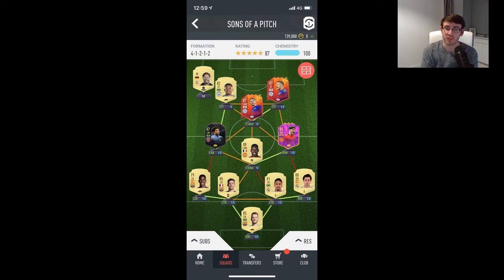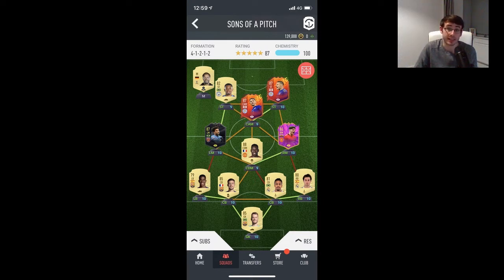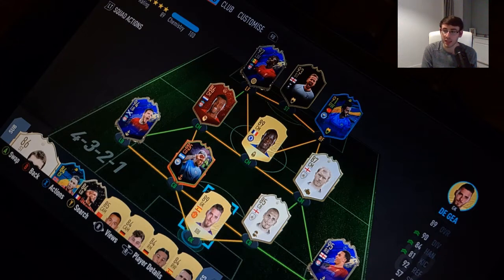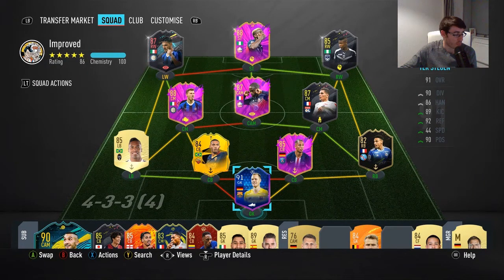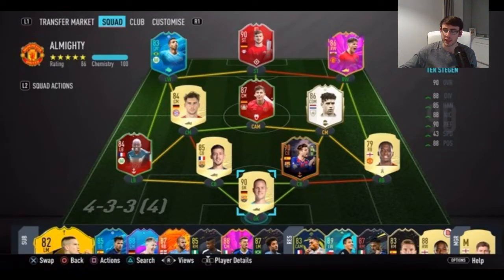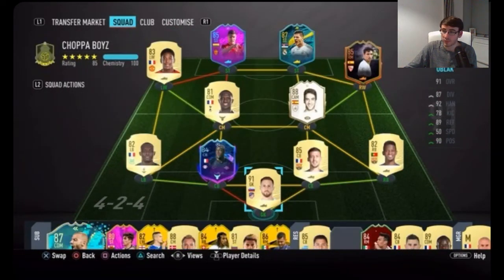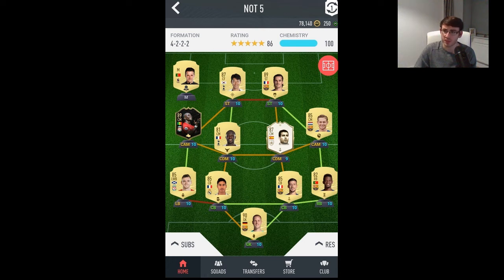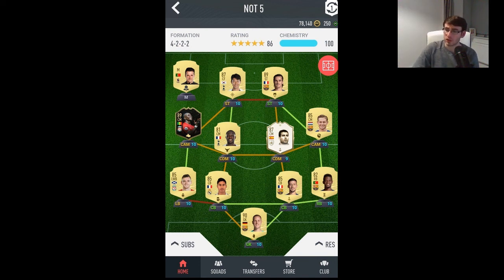I RATE YOUR INSANE FIFA 20 TEAMS!